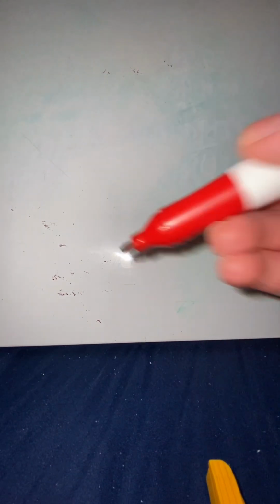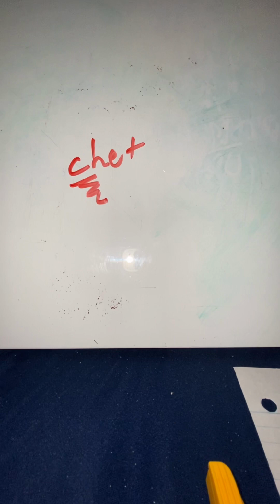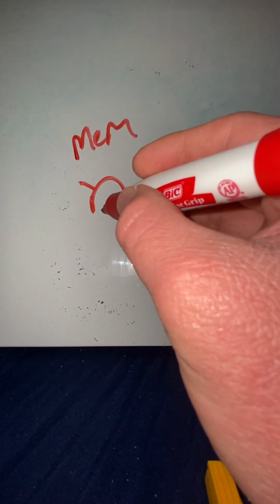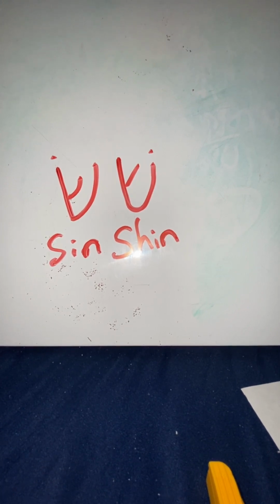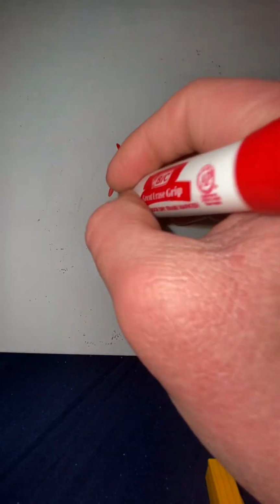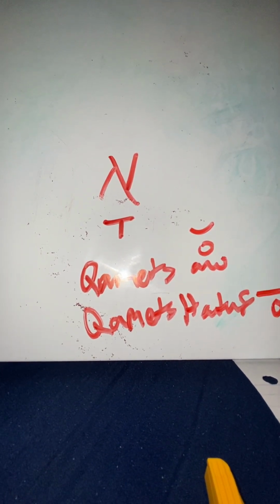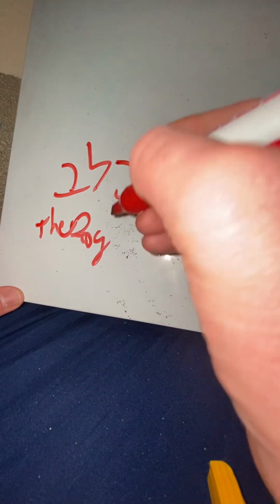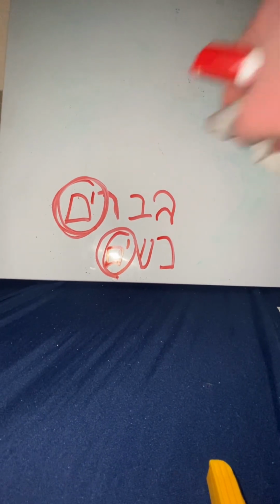Hebrew Alphabet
This is definitely a long video, sorry guys but there was a lot to talk about.

I hope this has attention because I will definitely make more if so but if not then I’ll make more videos spread out.